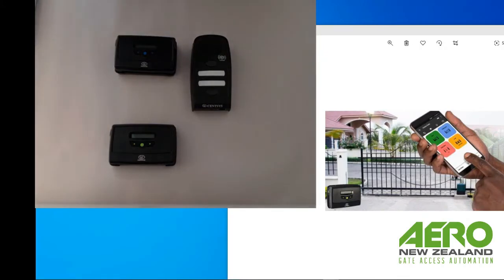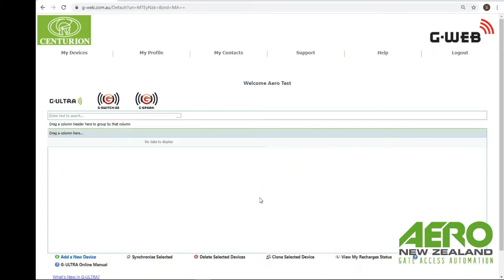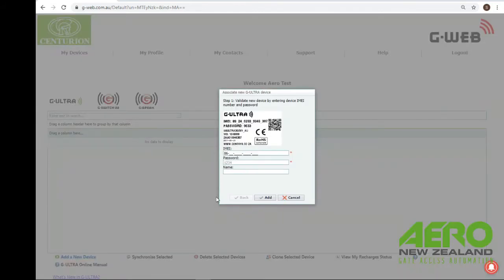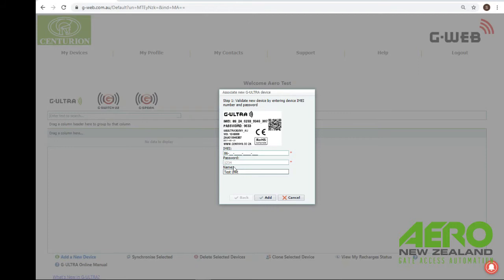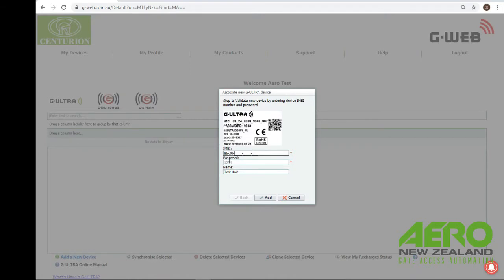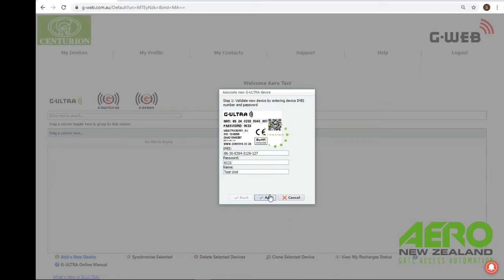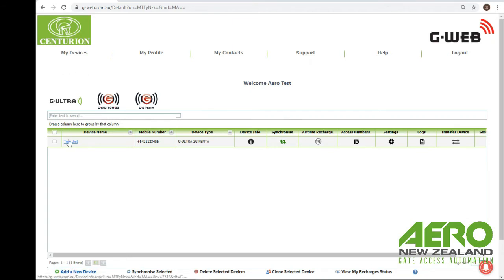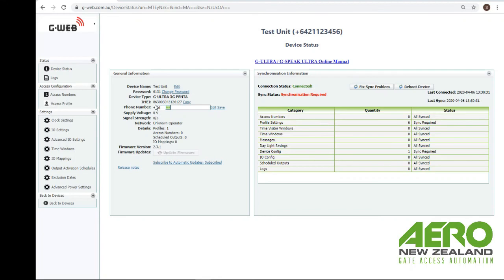Adding a G-Ultra or G-Speak Ultra Device to G-Web STEP 2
STEP 2 for Installers and property managers that require the ability to program & manage their G-Ultra and G-Ultra Speak Access Control Products

Lets add our device so we can begin programming